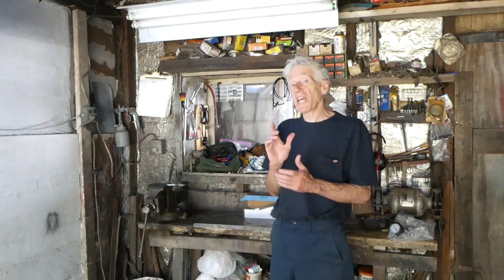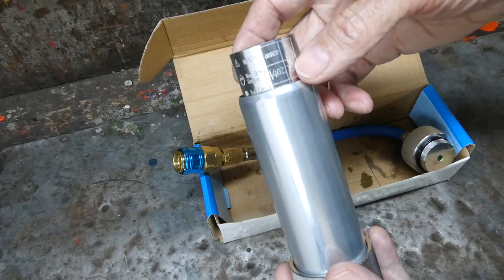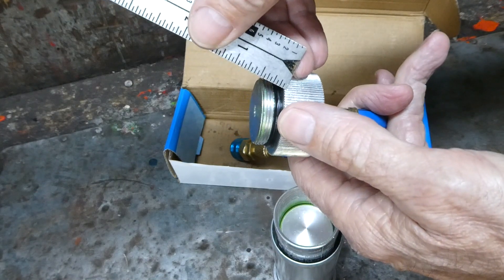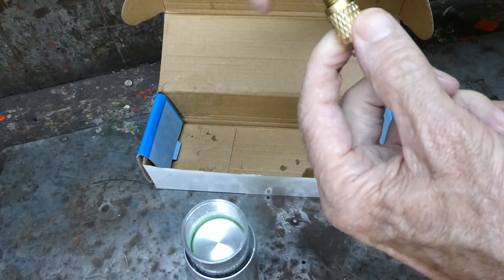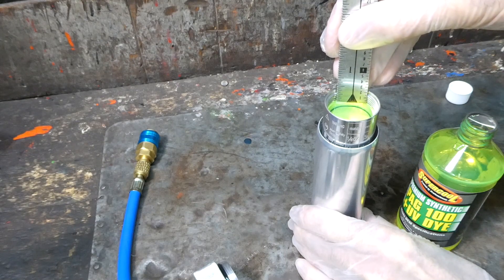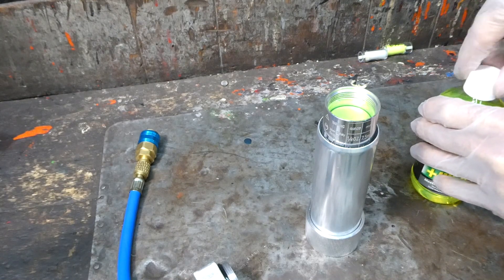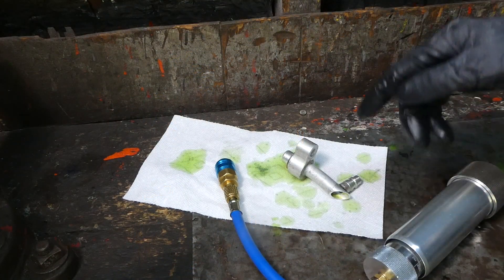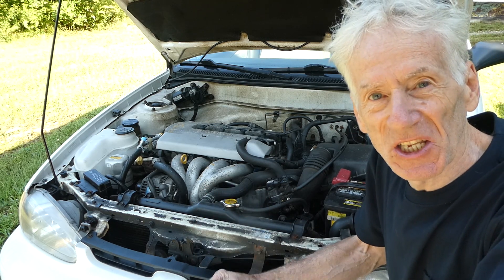Injecting Oil in a Auto Air Conditioning System